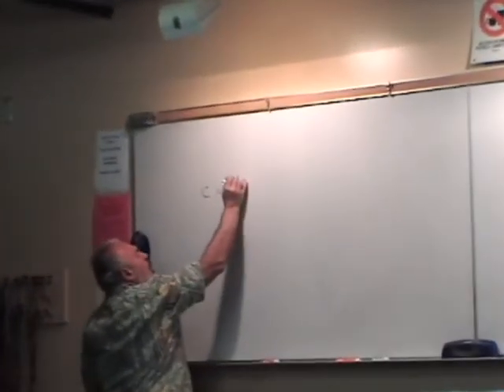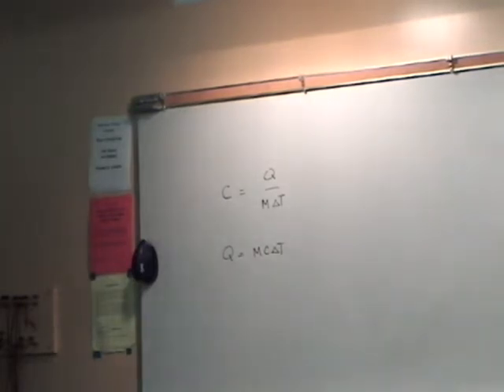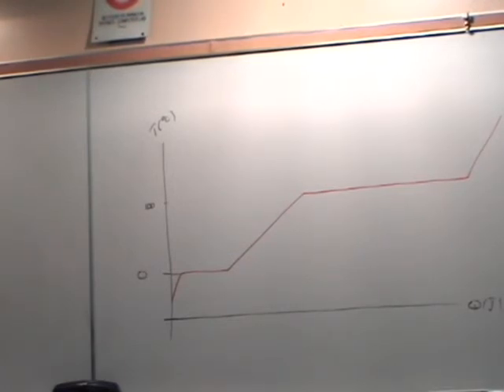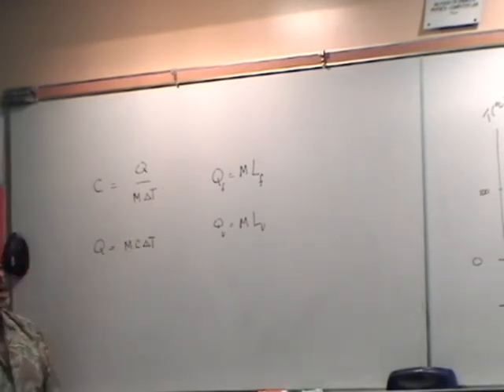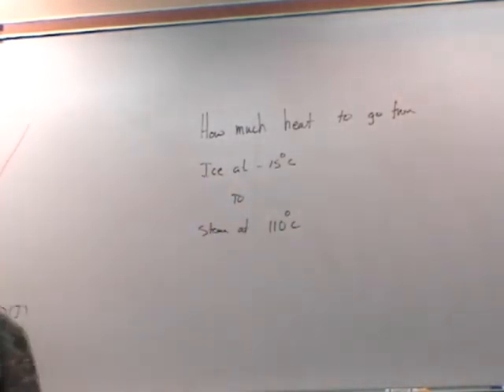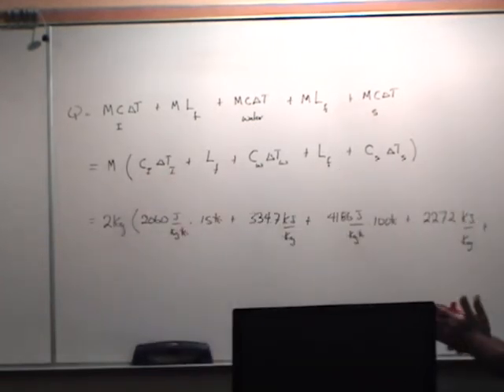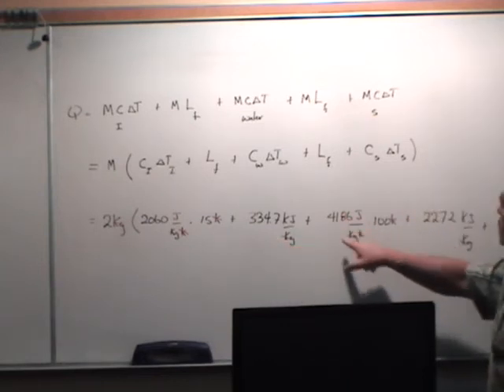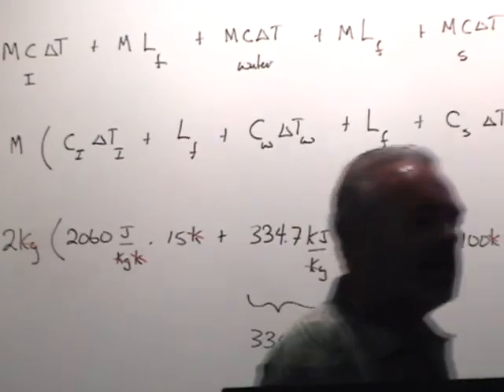01 18 12 Lecture 001